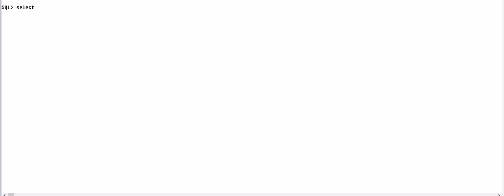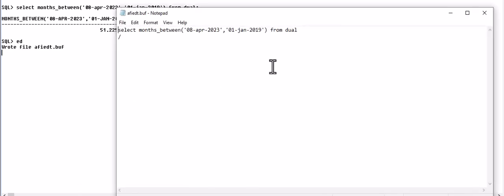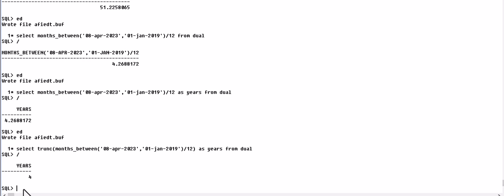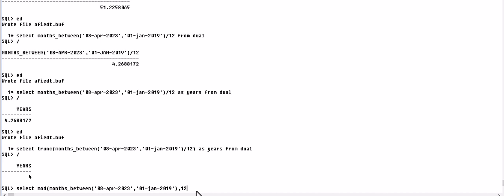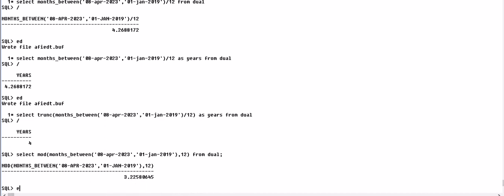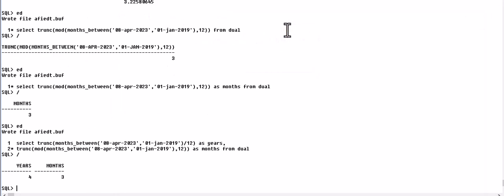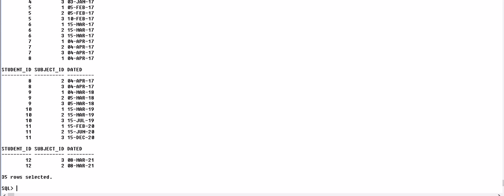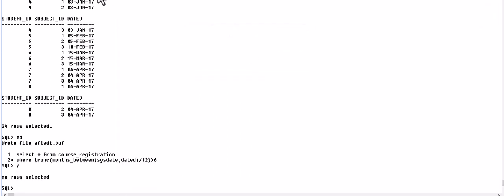SQL FUNCTION: MONTHS_BETWEEN ( )